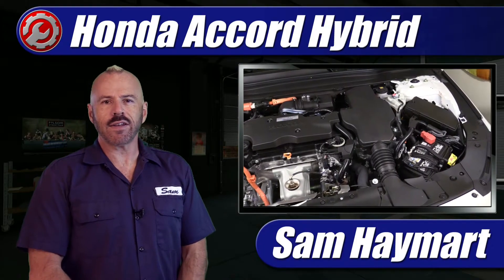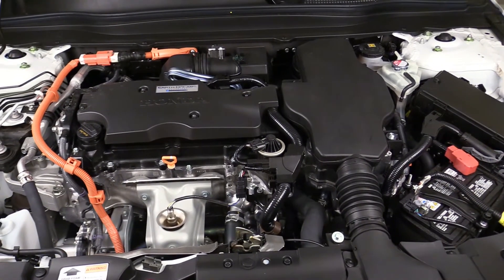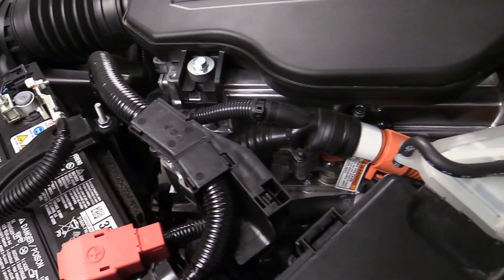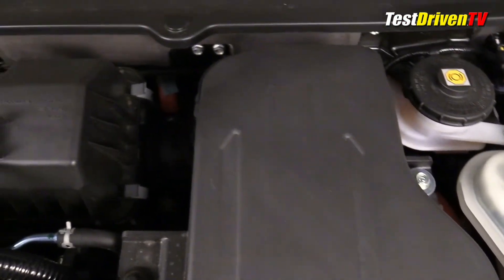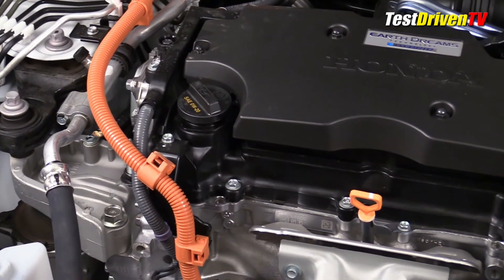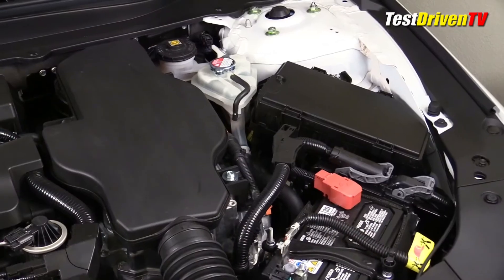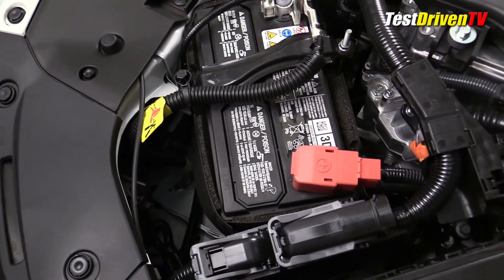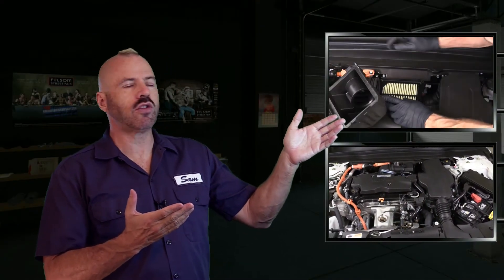2018-2022 Honda Accord Hybrid Engine Explained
Full overview of engine and major components under the hood of the 2021 Honda Accord Hybrid. Tour of all major service and maintenance points.